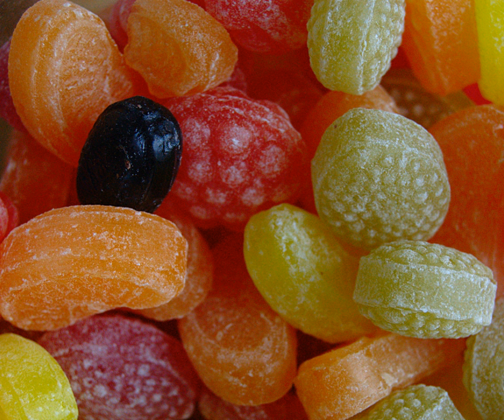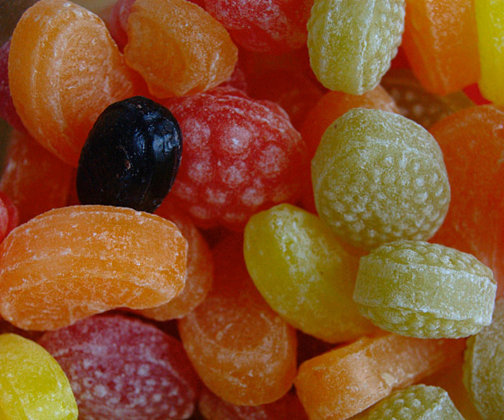Hard candy | Wikipedia audio article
This is an audio version of the Wikipedia Article:
Hard candy

00:01:06 1 Chemistry
00:01:46 2 Medicinal use
00:02:25 3 Sugar-free
00:02:50 4 See also
00:03:06 4.1 Confectioners of boiled sweets

- Socrates

SUMMARY
A hard candy, or boiled sweet, is a sugar candy prepared from one or more sugar-based syrups that is boiled to a temperature of 160 °C (320 °F) to make candy.  Among the many hard candy varieties are stick candy such as the candy cane, lollipops, aniseed twists, and bêtises de Cambrai.
Most hard candy is nearly 100% sugar by weight. Recipes for hard candy may use syrups of sucrose, glucose, fructose or other sugars.  Sugar-free versions have also been created.
Once the syrup blend reaches the target temperature, the candy maker removes it from the heat source and may add citric acid, food dye, and some flavouring, such as a plant extract, essential oil, or flavourant.
The syrup concoction, which is now very thick, can be poured into a mold or tray to cool. When the syrup is cool enough to handle, it can be folded, rolled, or molded into the shapes desired. After the boiled syrup cools, it is called hard candy, since it becomes stiff and brittle as it approaches room temperature.